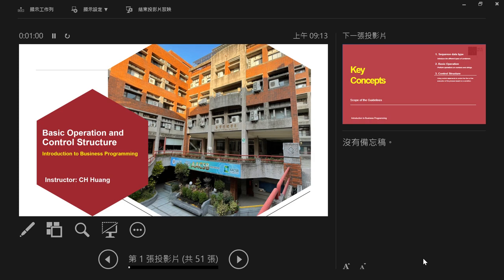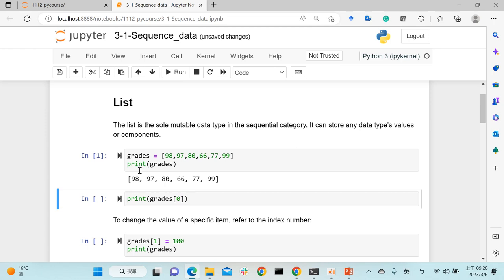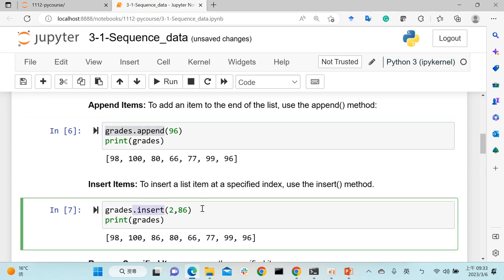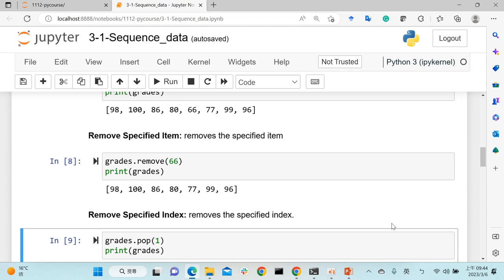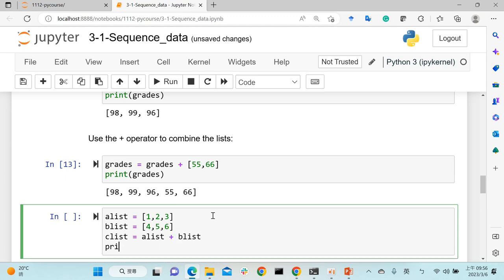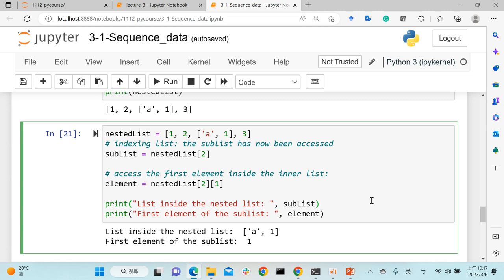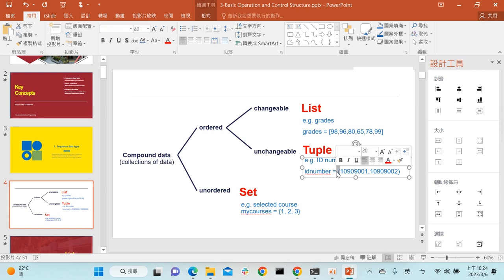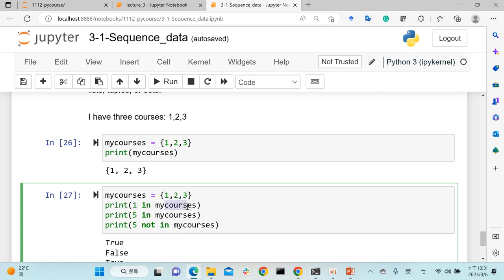[112-BP] Sequence data type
Sequence Data Types are used to store data in containers in the Python. This course will introduce the different types of containers (List, Tuple, and Set) to store the data.